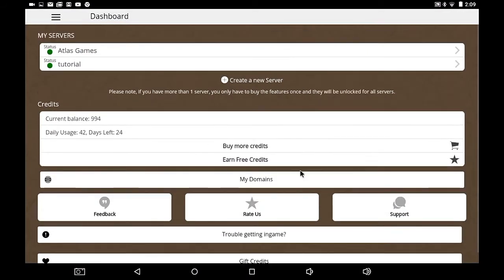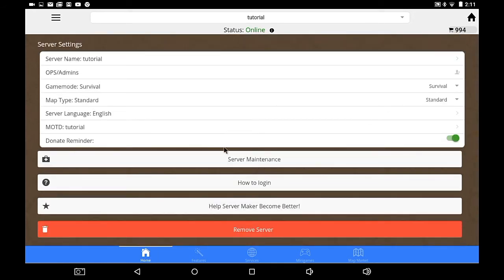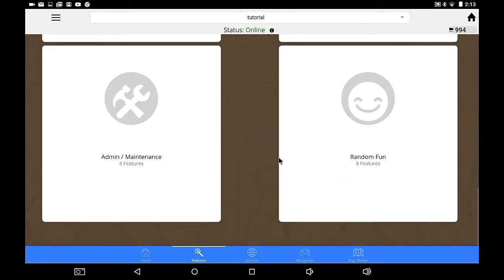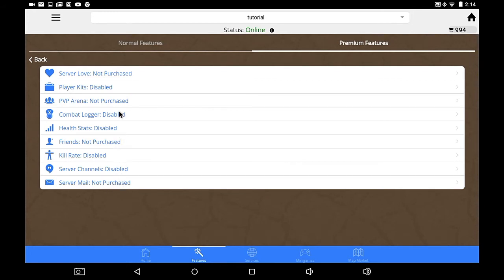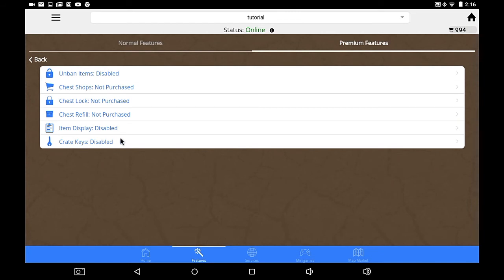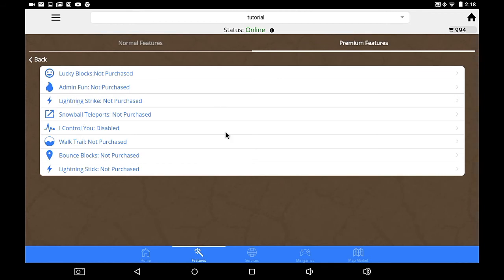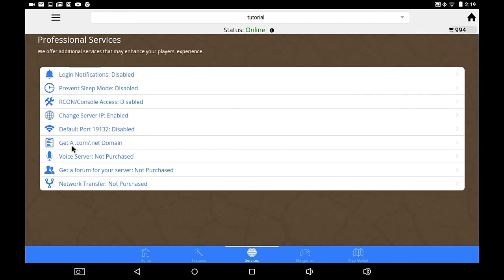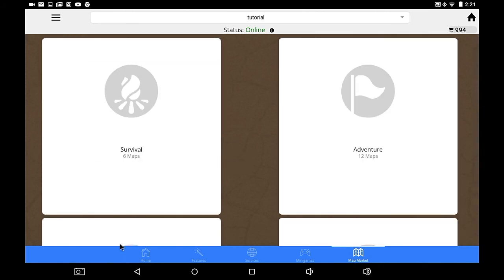[How To] Make Your Own MCPE Server in 2018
Wassup guys in this video I'm gonna show y'all how you can make your very own Minecraft server with "Server Maker for MCPE". It's very easy and free to do.

👉MY SERVER- AtlasGames.playmc.pe
19132

My channel is about Minecraft and having fun doing my own thing with my subscribers! I post as often as I can with interesting videos and tutorials.

I'd you read this type 129 with a clever comment😀